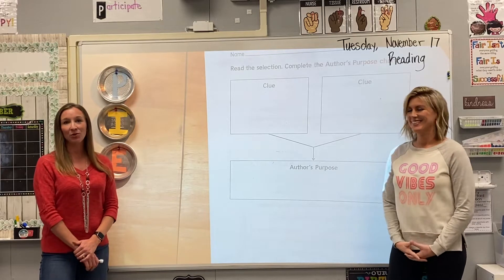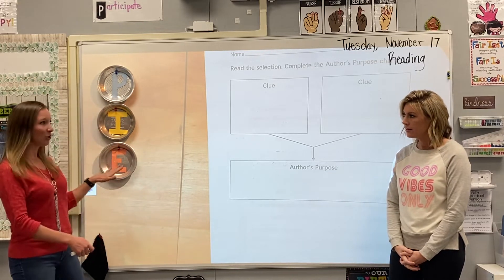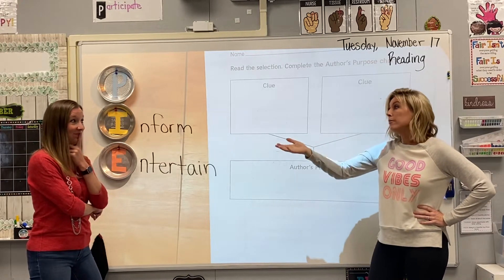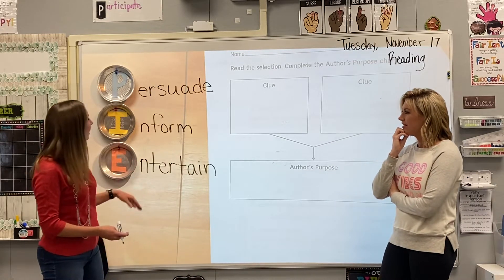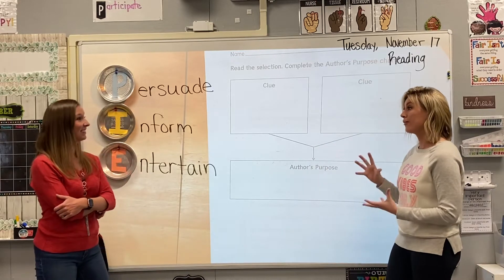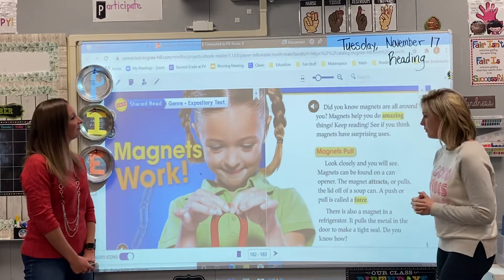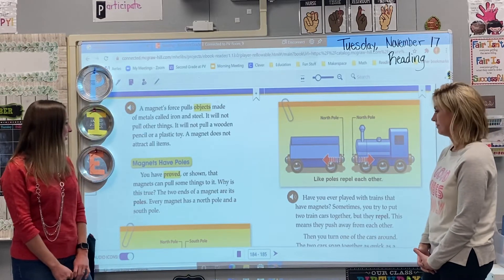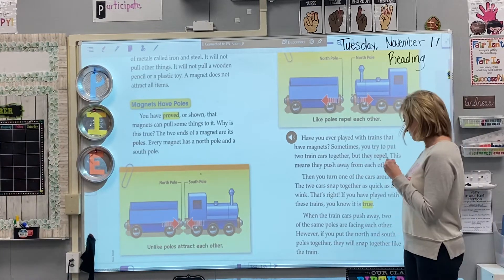Reading (Second Grade): Magnets (Author’s Purpose)